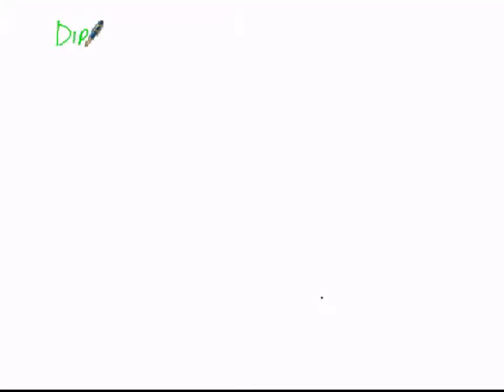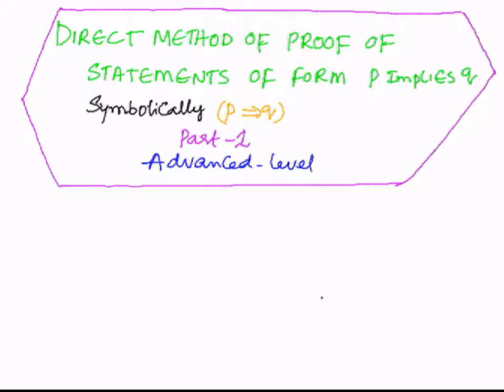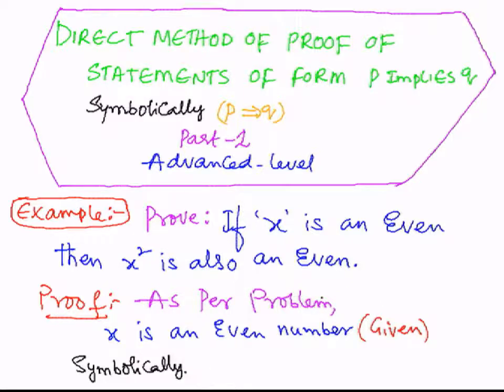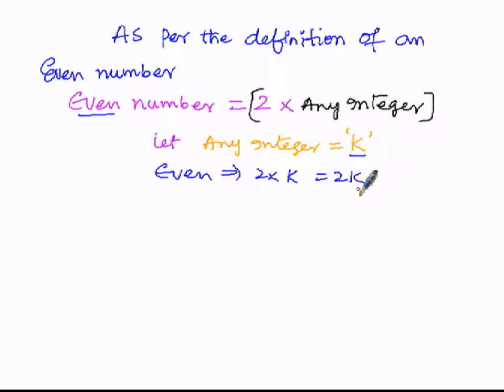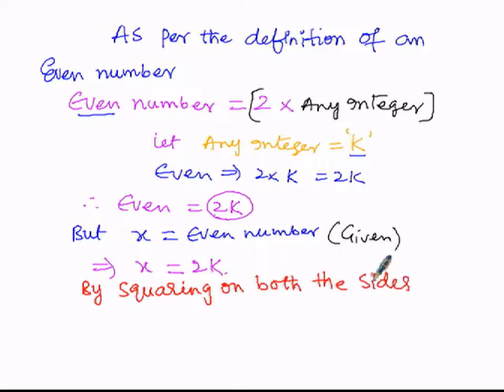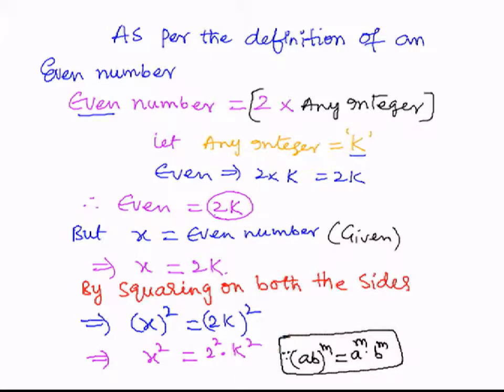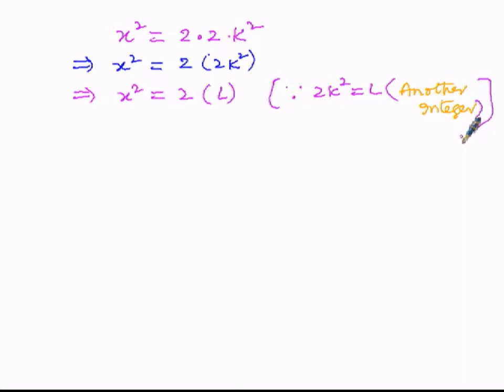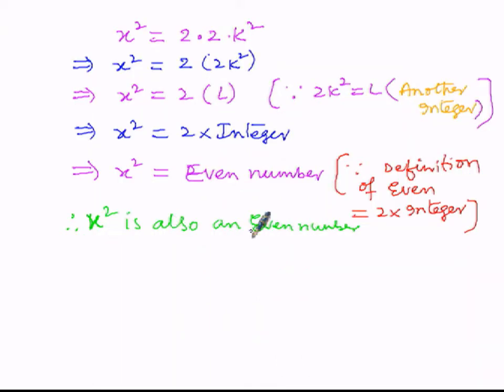Algebra Direct Method of Proof of Statements of Form part1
Algebra Direct Method of Proof of Statements of Form  P implies Q part1

part2